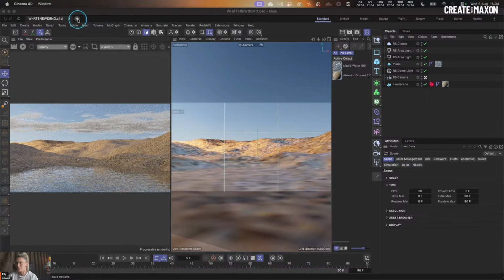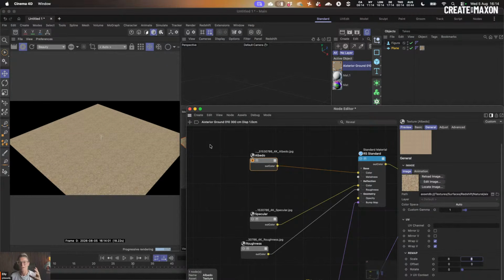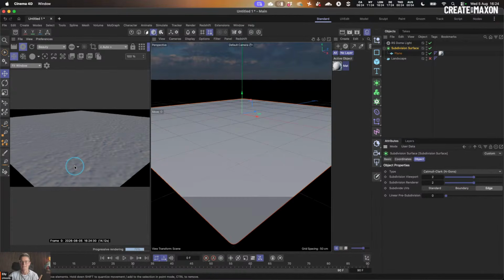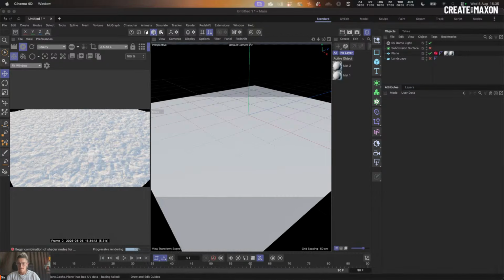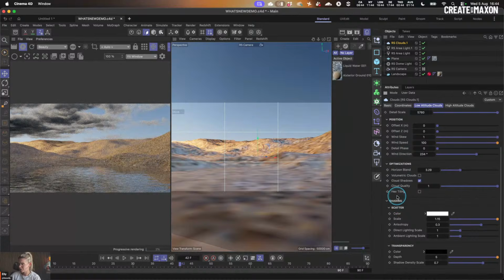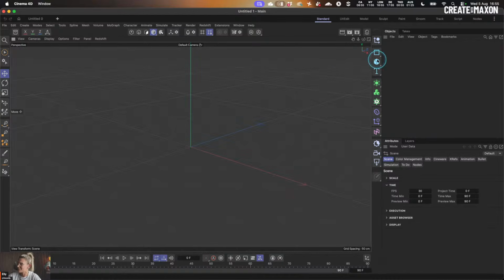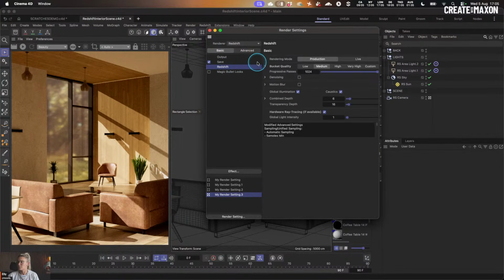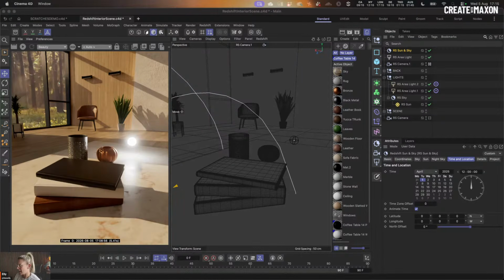What's New in Redshift 2026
Join Redshift expert Elly Wade for an exciting stream covering some of the latest features added to Redshift 2026. Including; High Altitude Clouds, the new Scratches Shader, Hex Tiling, Displacement Blending and Texture Displacement, plus many recent updates to RS Live.

Bugatti model in thumbnail created in Maxon ZBrush by Henry Chervenka

00:00:00 – Intro + setup issues (audio, crash recovery)
00:05:50 – Hex tiling explanation (tiling repetition problem + solution concept)
00:10:30 – Hex tiling controls (blend, noise, scale adjustments)
00:15:50 – Texture Displacement introduction
00:20:30 – Vertex displacement vs Texture displacement (performance + geometry differences)
00:26:05 – Texture displacement bake resolution + quality control
00:32:00 – Displacement blending + material stacking update
00:36:10 – Clouds system (Low altitude clouds overview)
00:42:00 – Cloud controls (density, coverage, shape, wind, animation)
00:46:15 – High altitude clouds (texture-based cloud layer)
00:52:30 – Clouds shading (scattering, lighting, anisotropy)
00:56:20 – Procedural Scratches Shader (new node)
01:02:00 – Scratches controls (length, density, mask, bump, anisotropy)
01:06:20 – Redshift Live (interactive render mode)
01:10:00 – Depth of field + post effects (bloom, glow, flares)
End – Wrap-up + Q&A